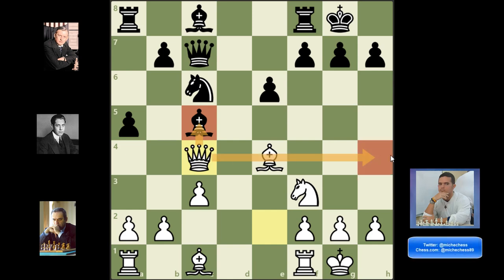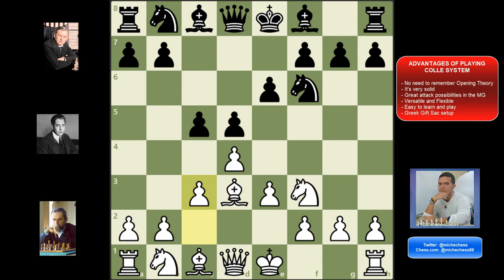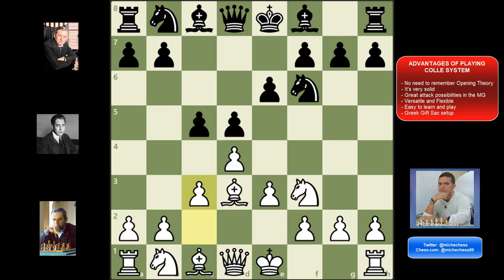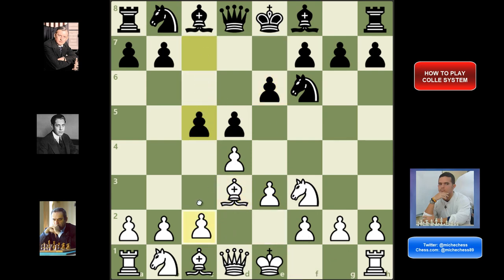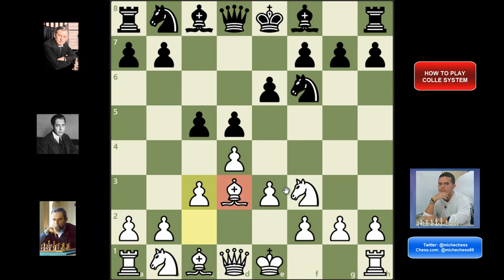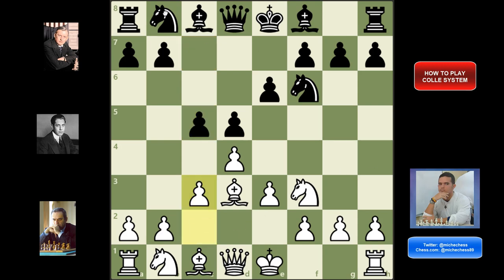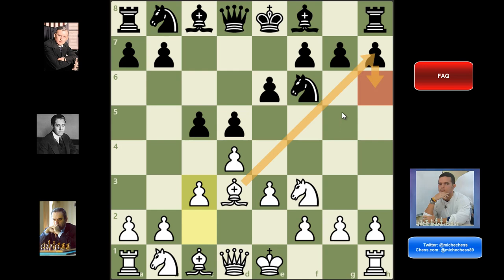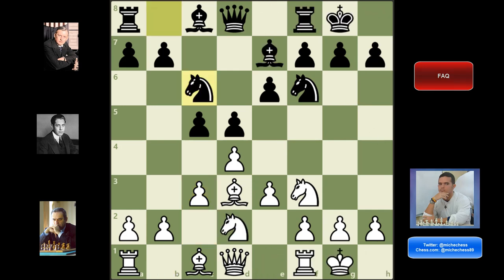How To Play COLLE SYSTEM (Chess Openings Explained)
Colle System is a very interesting Chess Opening for White. It can be ideal for beginners,as it is so easy to learn and play.

INDEX
00:17 Advantages of playing Colle System
02:21 Learn How To Play Colle System
16:43 False Greek Gift Sacrifice
18:08 FAQ about Colle System
20:38 Model Games and Typical Tactics